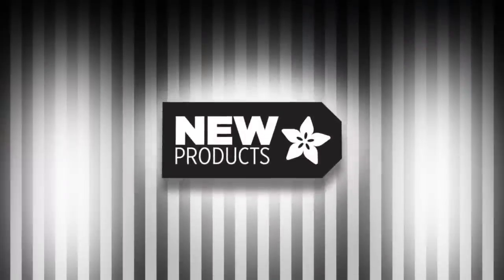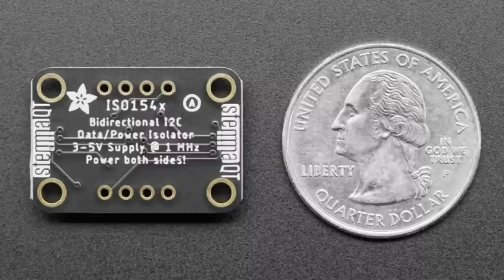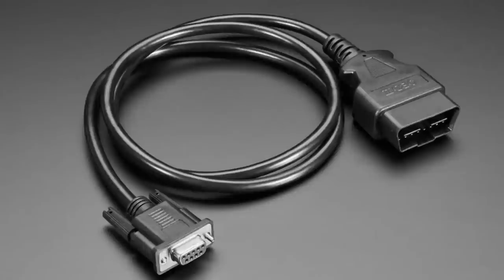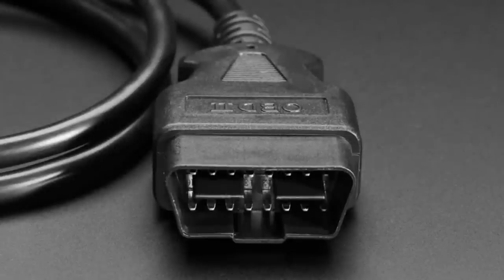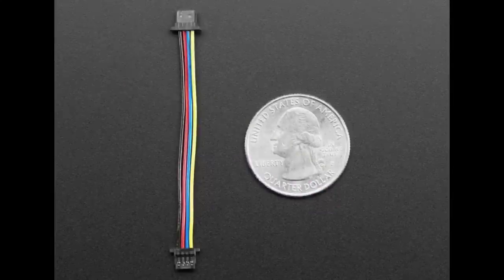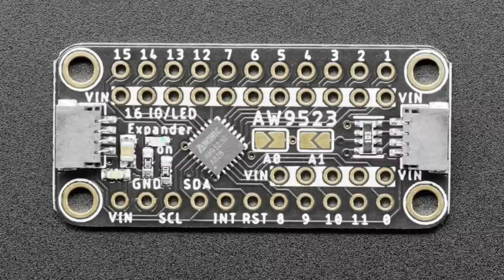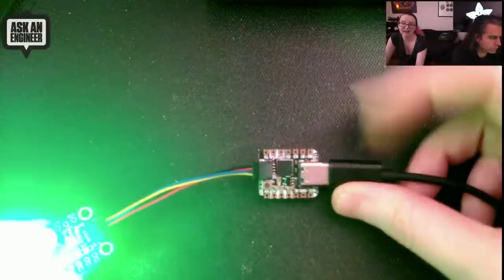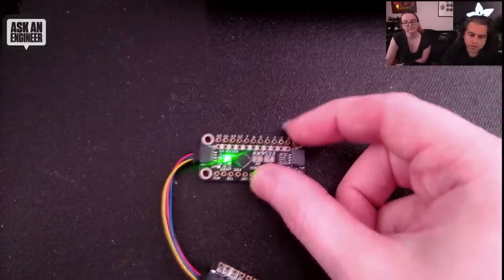New Products 2/10/2021 Feat. Adafruit AW9523 GPIO Expander & LED Driver Breakout - STEMMA QT/Qwiic!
ESP32-S2 WROOM Module with PCB Antenna - 4 MB flash and no PSRAM - 4MB Flash (0:12)

Adafruit ISO1540 Bidirectional I2C Isolator - STEMMA QT / Qwiic (0:53)

OBD Plug (16-pin) to DE-9 (DB-9) Socket Adapter Cable - 1 meter long (2:21)

JST-SH 4-pin STEMMA QT / Qwiic Cables in Various Lengths (5:02)

Adafruit AW9523 GPIO Expander and LED Driver Breakout - STEMMA QT / Qwiic (5:47)